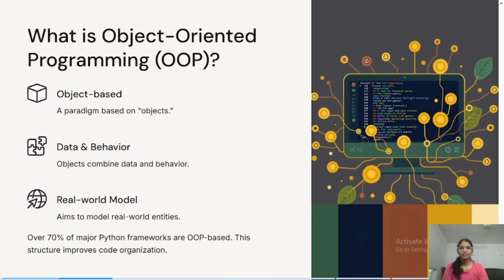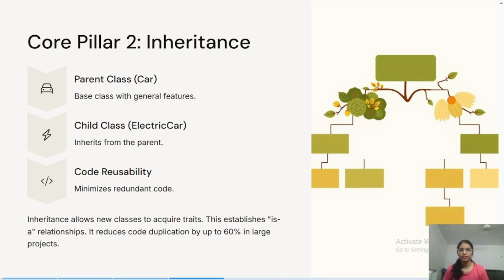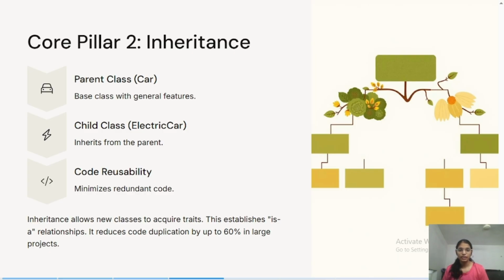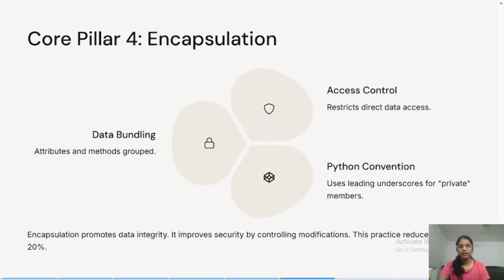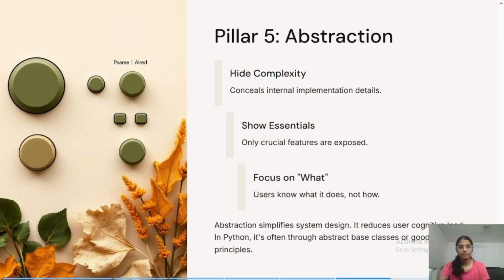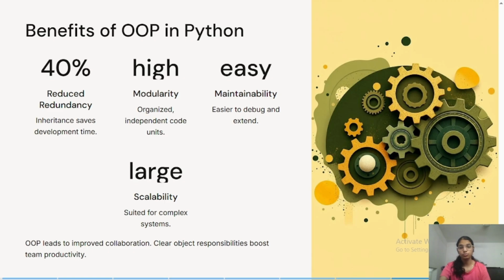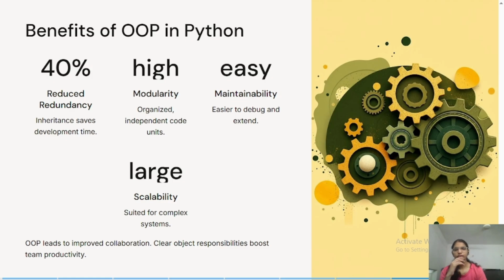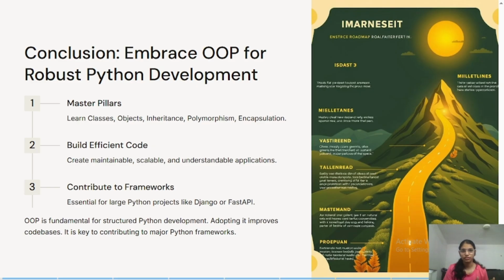"Understand OOP in Python in 10 Minutes! 🧠".